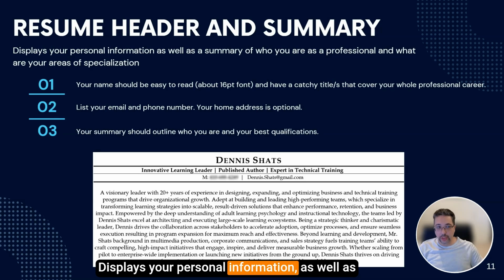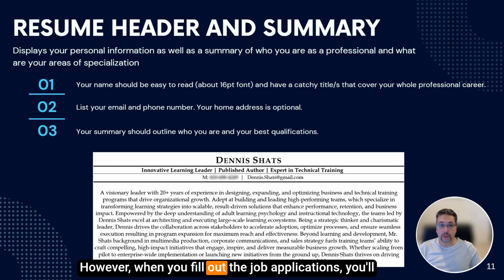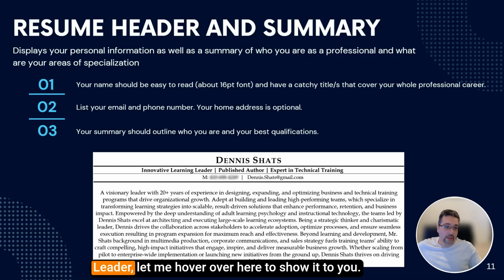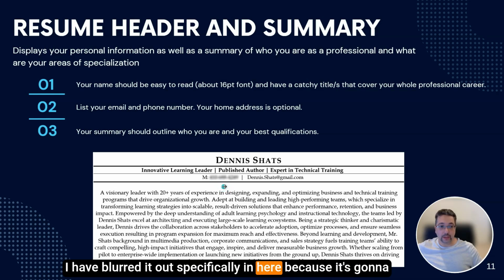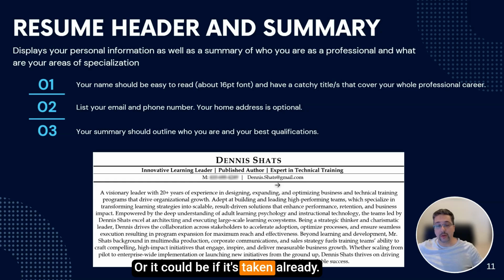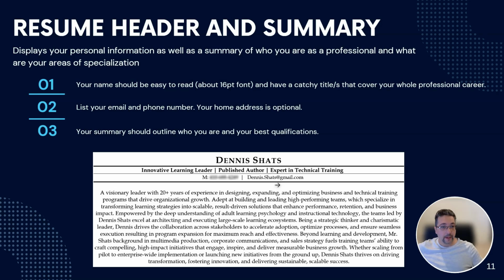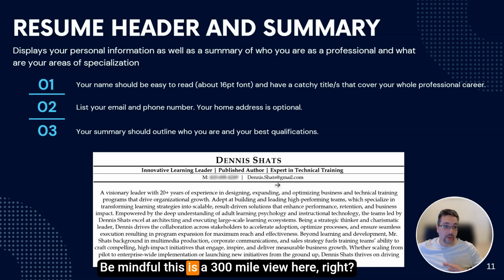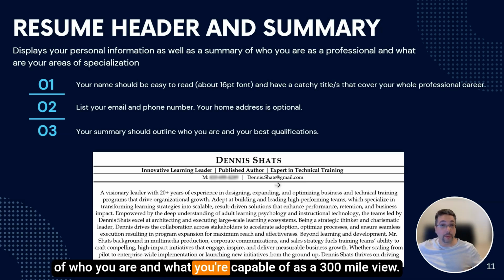Resume Mastery Power Hour Part 3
In this video, we walk you through the Private Sector Resume Header and Summary section. You'll learn about its structure, dos and don'ts and a possible role of using AI in creating an outstanding summary of yourself.

This is a part of a larger series to help you build a standout resume, and more videos are coming soon!

LinkedIn Federal Job Support Network Group Link:
  / 13189034